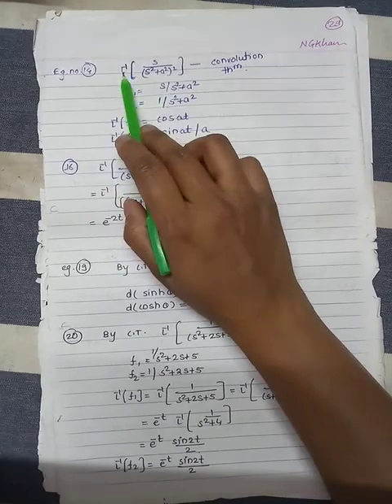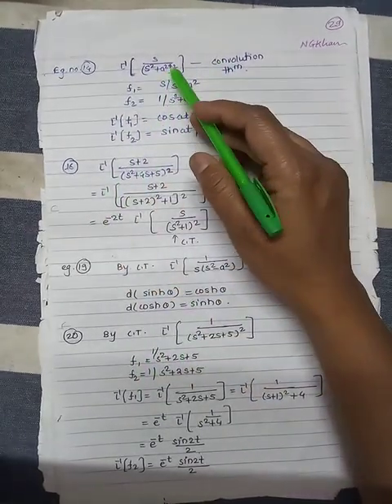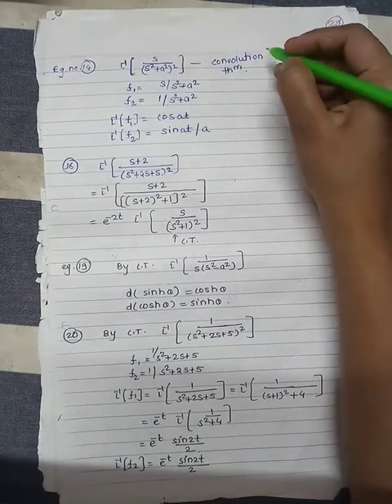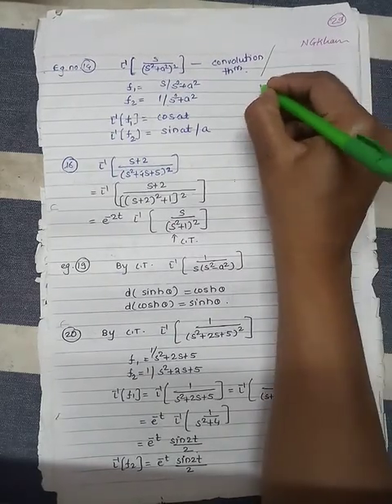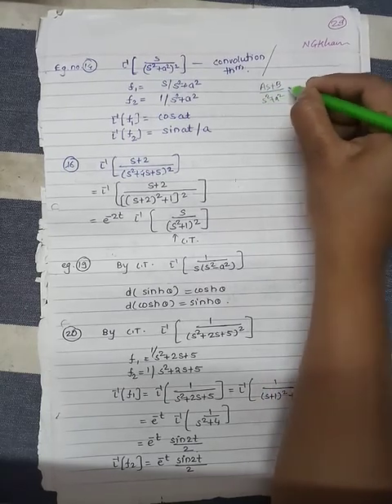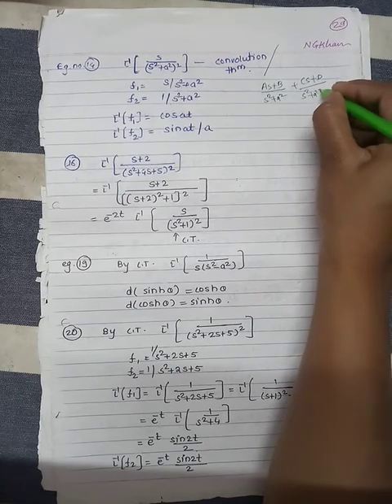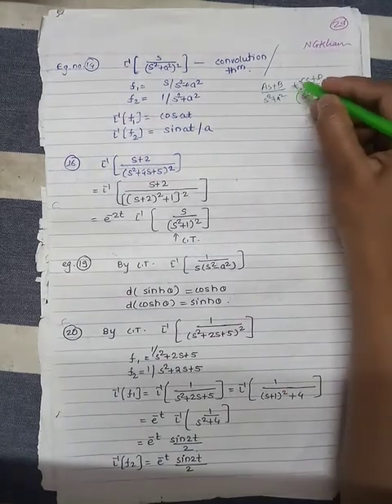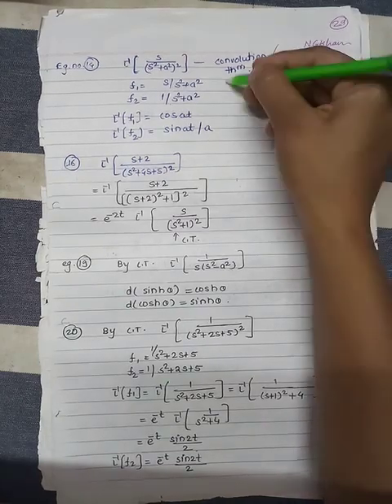SY Engineering Inverse Laplace Transform L-16